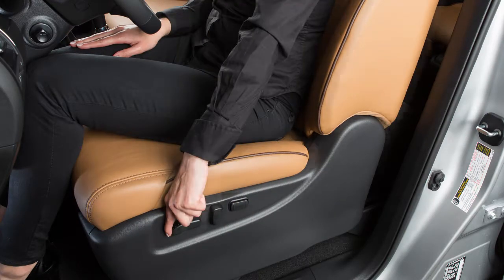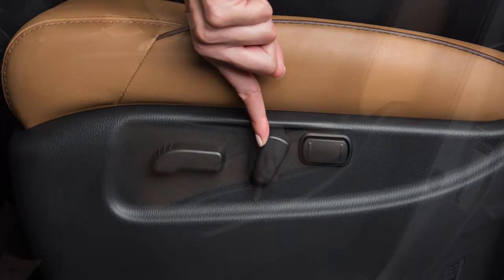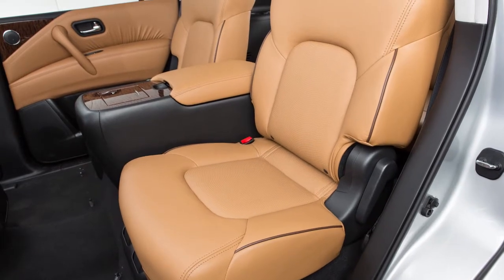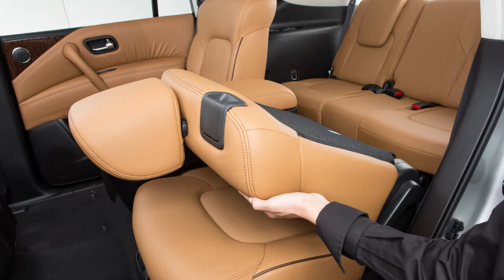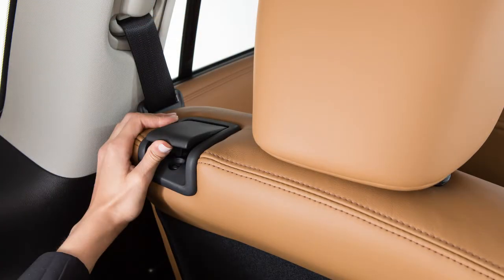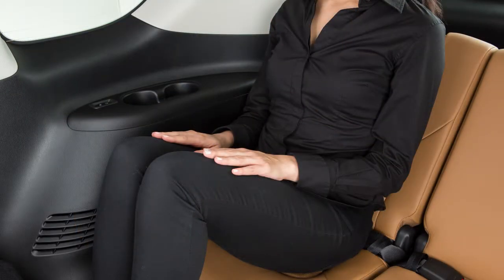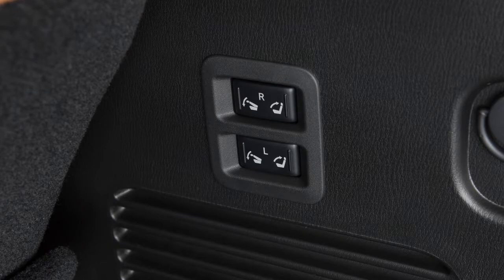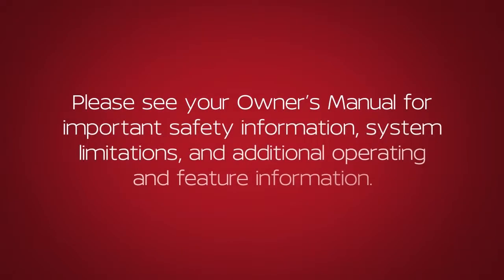2020 Nissan Armada - Seat Adjustments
Push THIS switch forward or backward to move your seat in either direction. Push down or pull up on the middle of the switch to move the seat up or down. This switch also allows you to adjust the angle of the seat. Move the front or rear of the switch up or down to adjust the angle of the seat.

Push THIS switch backward to recline the seat, or forward to bring the seat upright.

If so equipped, the power lumbar support feature provides lower back support to the driver.

Push THIS switch forward or backward to adjust the seat lumbar support.

To fold the 2nd row bench seat flat for maximum cargo hauling, first lower the head restraints and headrests.

Next, stow the second row seatbelts in the seatbelt hooks, found on the sides of the vehicle.

Then, lift up the recline lever on the side of the outboard seats, and fold the seatbacks flat.

To return the second row seats to an upright position, push up on the seatback until it latches in place.

When returning the seatback to the upright position always be certain it is completely secured in the latched position.

The second row seats can be tipped forward for easy entry to and exit from the third row seats.

First, lift up on the seatback lever located on the upper outboard side of the seatback on the 2nd row bench seat.

The seatback will fold down and the seat base and seatback will tumble forward.

To return the seat to a locked position, push the upper seatback rearward until the seatback and track are locked.

To recline the third row seatback, push and hold the rear side of this switch located behind the third row cup holders.

To move the seatback forward, push and hold the front side of the switch.

Your vehicle may be equipped with a remote release switch to fold the 3rd row seats flat.

There are two switches marked L for left and R for right on the passenger side of the cargo area that are used to fold down the left or right third row seats.

With the selector lever in the Park position, press this side of the switch to fold down and this side of the switch to fold up.